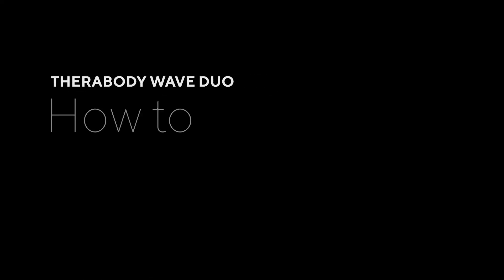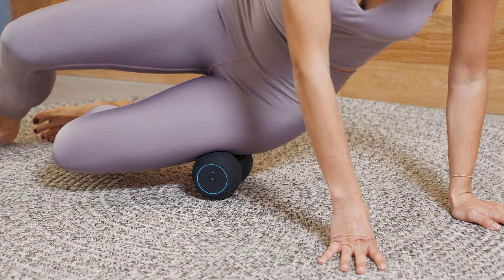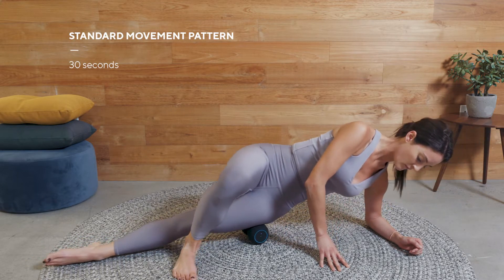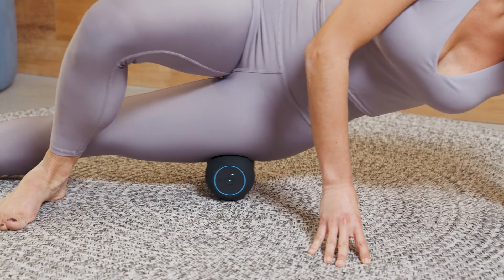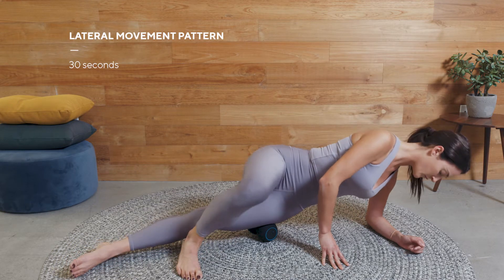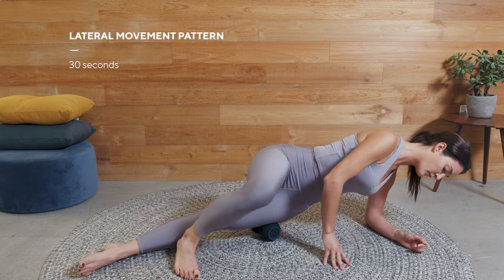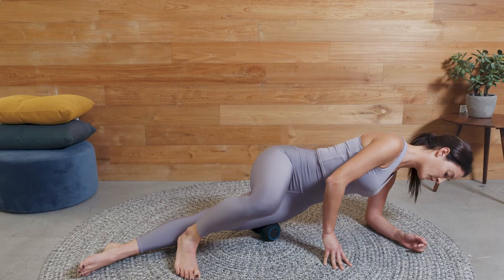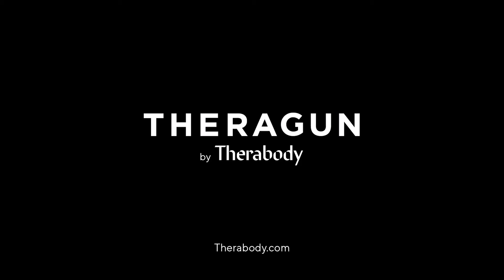Therabody Wave Duo IT Band